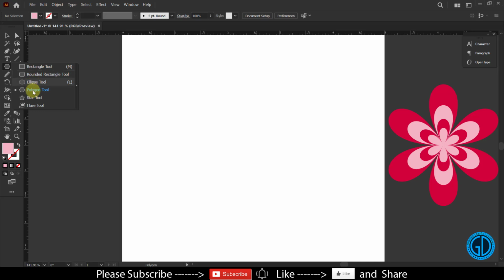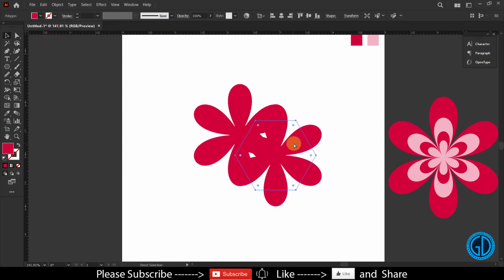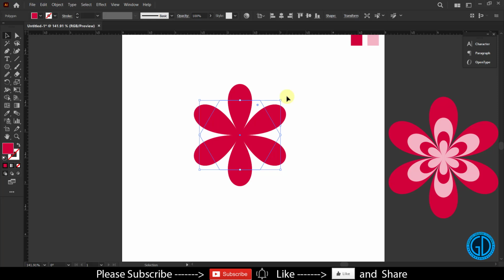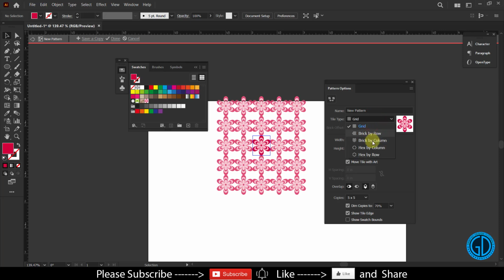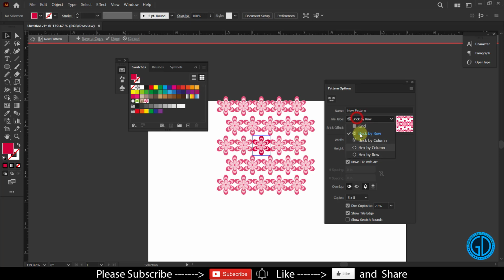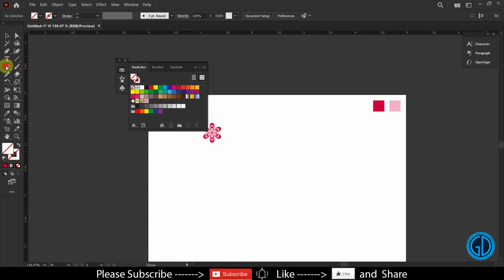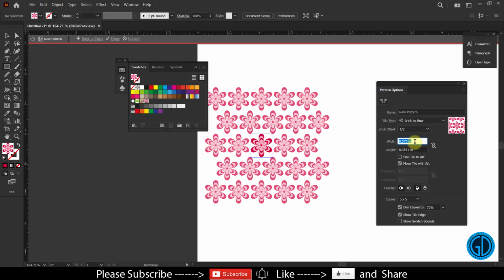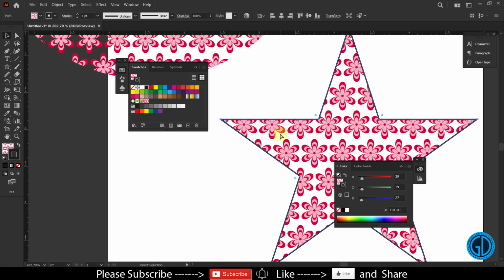How to create custom Pattern in Adobe Illustrator CC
Welcome to another video - How to create custom Pattern in Adobe Illustrator CC.

In this video, first I created a shape and then converted it into a Pattern.

I hope you will like this Adobe Illustrator CC tutorial regarding creating custom Pattern Design in Adobe Illustrator CC.

How to create a custom Pattern in Adobe Illustrator CC
Pattern creation in Illustrator
Adobe Illustrator cc custom pattern tutorial
Illustrator basics
Illustrator tutorials
Illustrator tips,
Pattern
How to create patterns in Illustrator
Illustrator patterns
Adobe illustrator patterns
Patterns tutorial
Pattern design tutorial